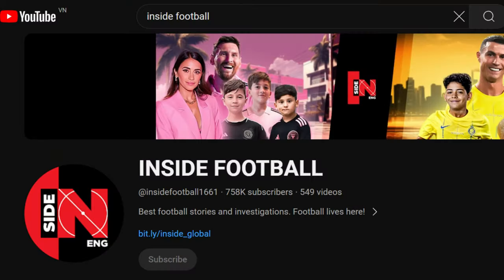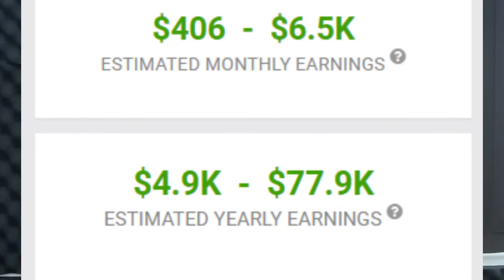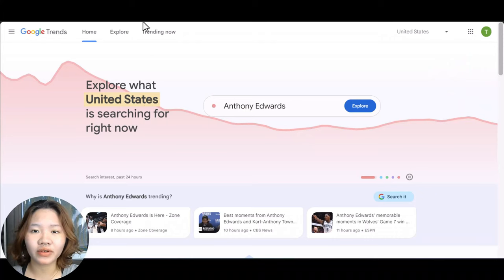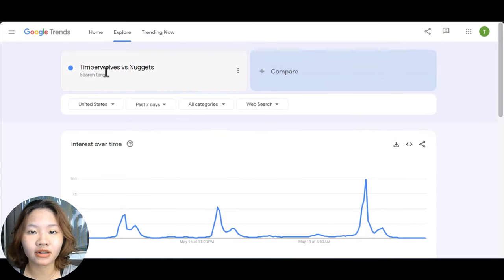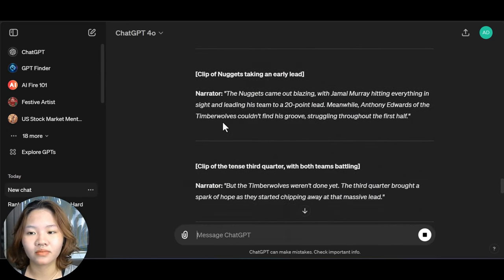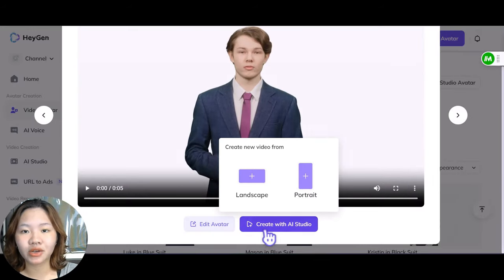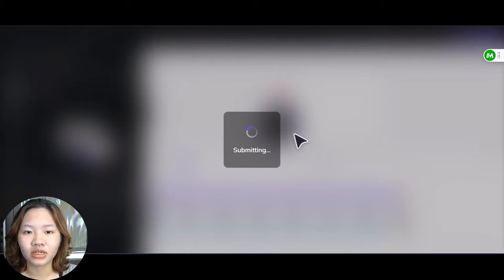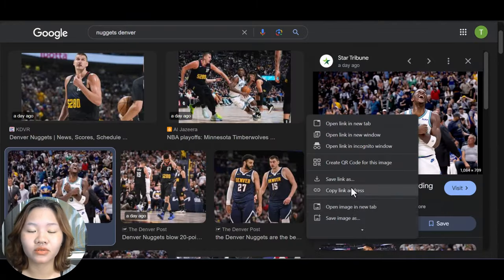NBA Playoffs 2024 Sports News | NBA News Today | Make a Sports News Channel with AI | TOTALLY FREE